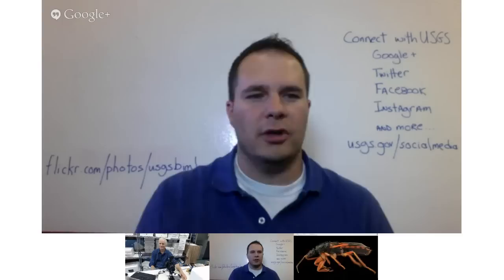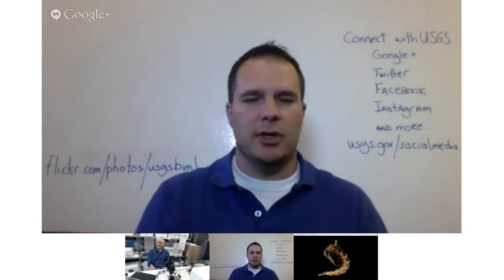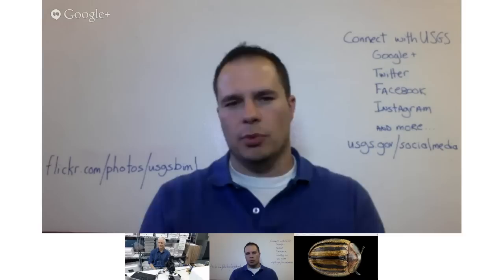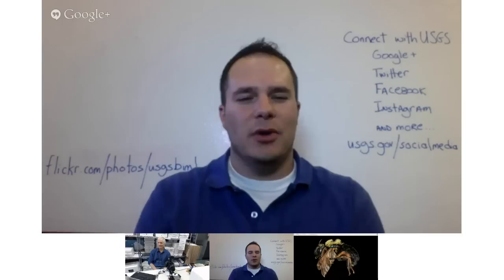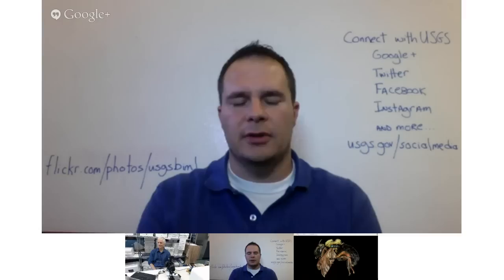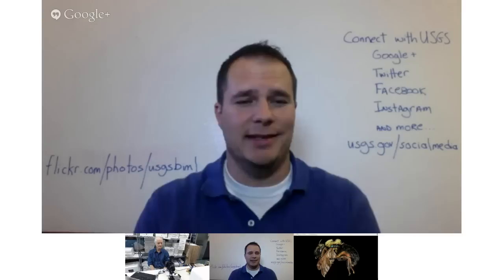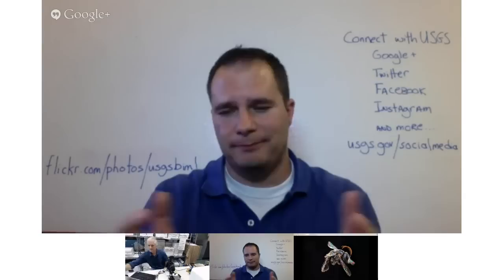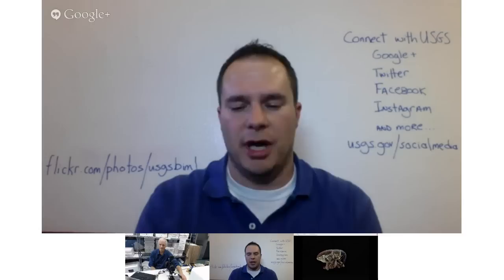DIY Macrophotography with Sam Droege, USGS